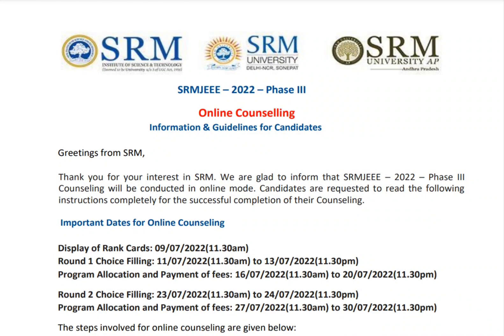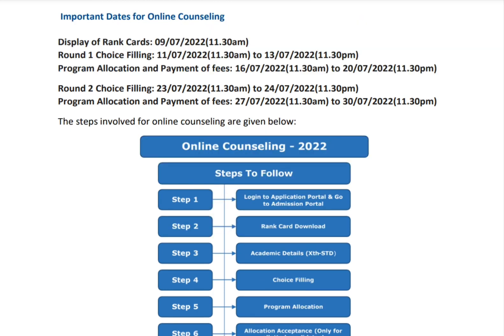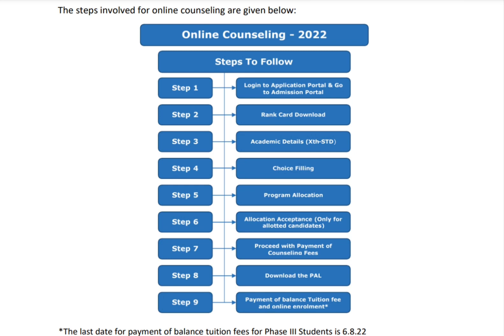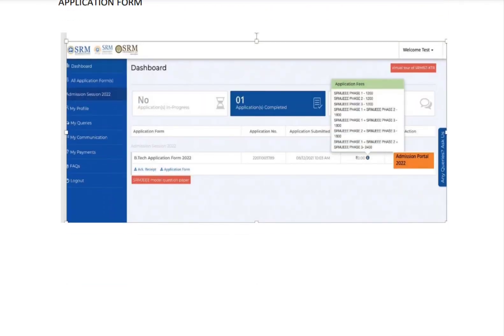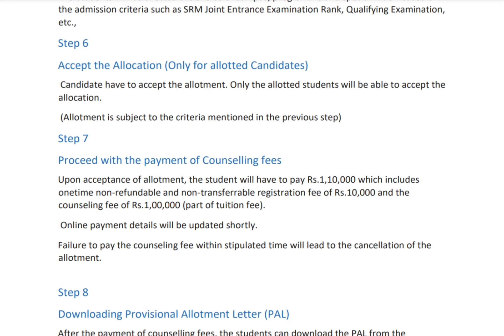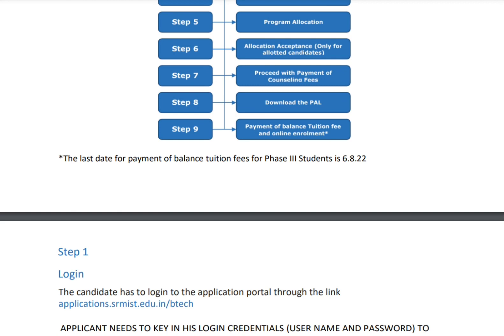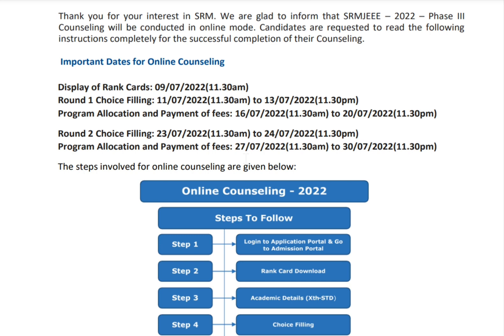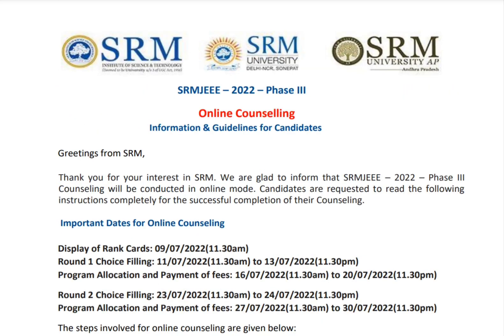SRM UNIVERSITY ADMISSIONS OPEN ll SRMJEEE PHASE 3 COUNSELLING PROCESS STEP TO STEP EXPLANATION ll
srm university
srmjeee
2022 admissions
srmjeee 2022 admissions open
admissions open
b.tech admission
srmjeee b.tech admission
b.tech
srmjeee scheduled dates
srm university scheduled dates
srmjeee admission application
srmjeee application
srm university admissions
srmjeee 2022 admissions